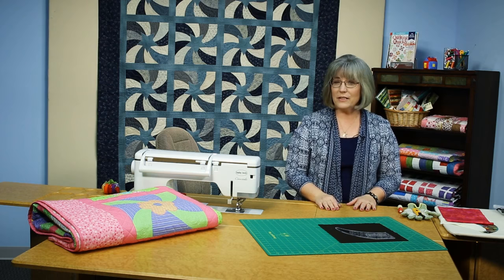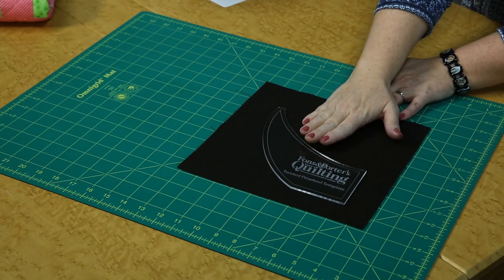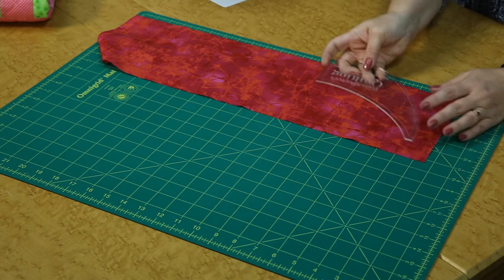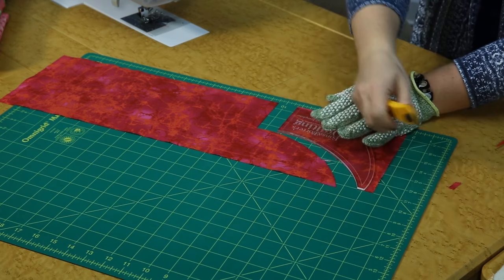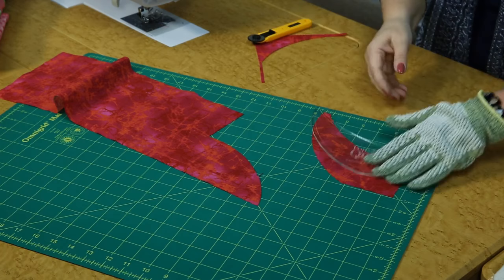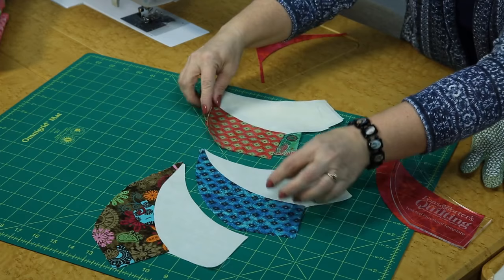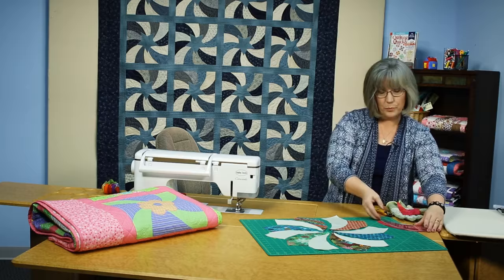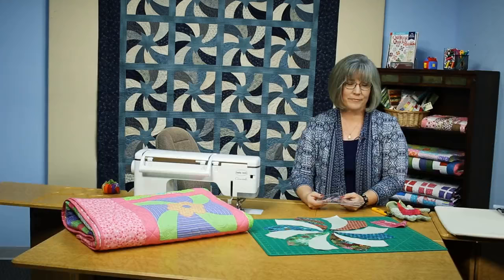Fons & Porter: Twisted Pinwheel Template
The Fons & Porter Twisted Pinwheel Template was created for a fun design. Cutting curves has never been easier, taking the pinwheel to a new level of creativity.

Quilting notions, quilt patterns, and other items you need to create your quilting projects can be found at ShopFonsandPorter.com, including: